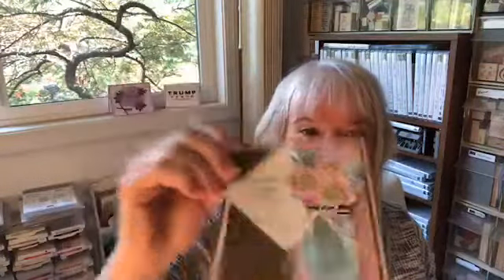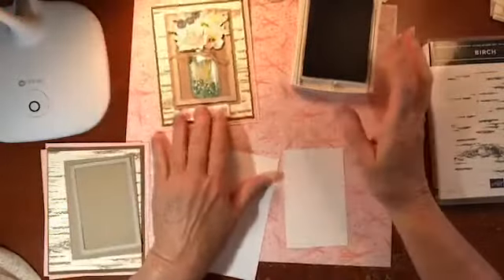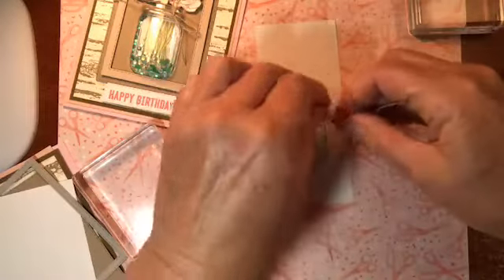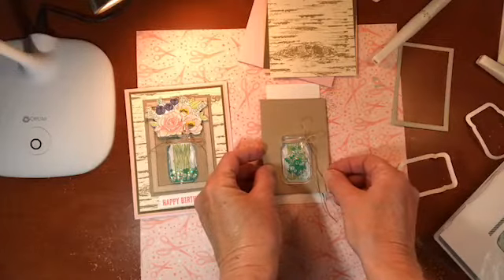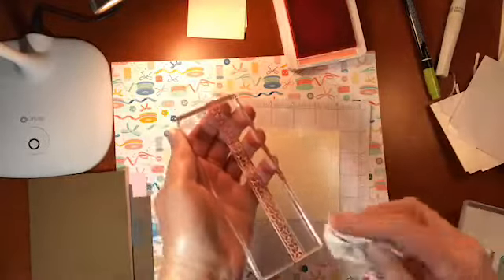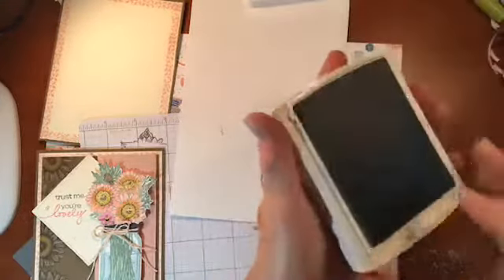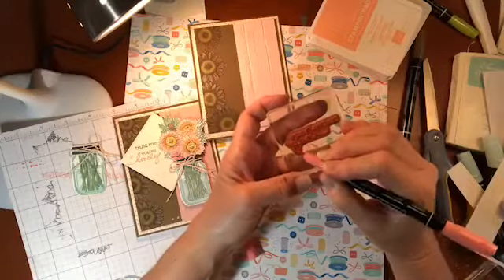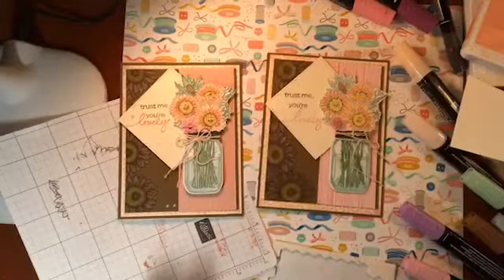Jar of Flowers Shaker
Shaker card and more with the Jar of Flowers stamp set and Kathy Crow.  Stampin' Up! crafting and stamping fun!